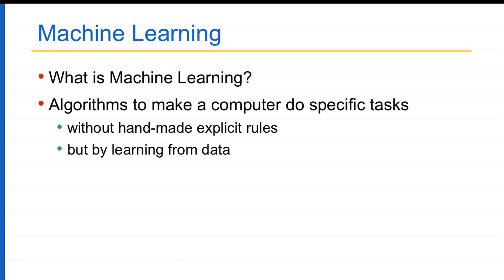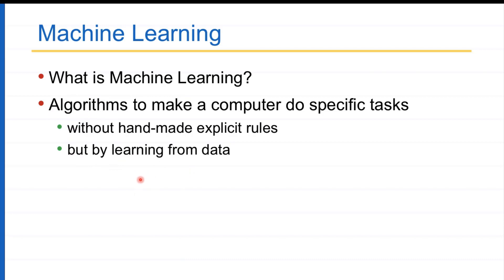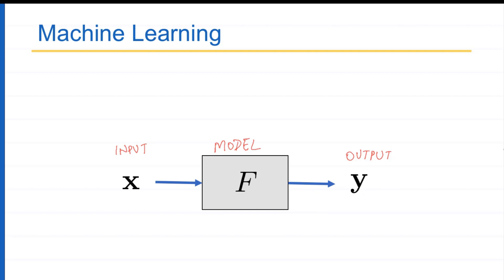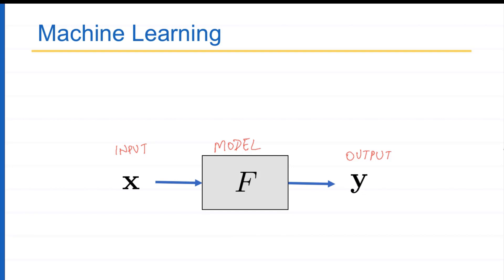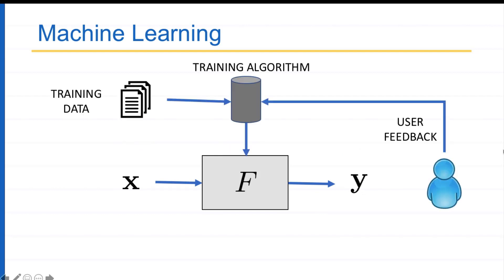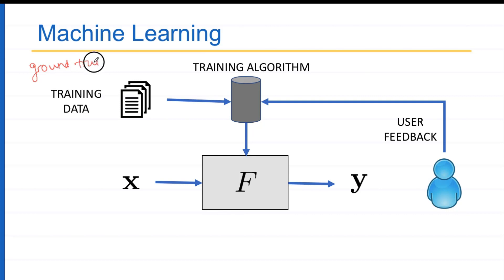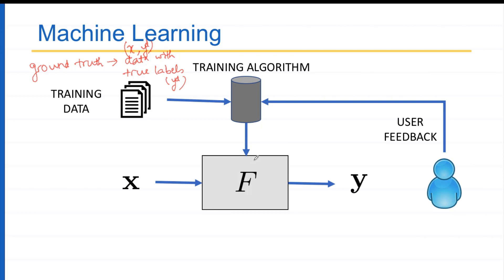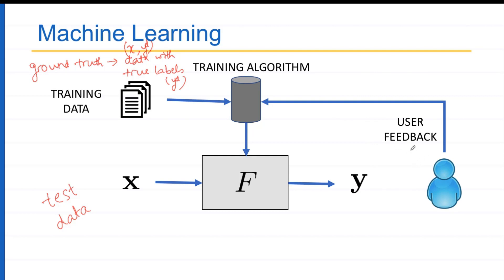Lecture 1.2: Introduction